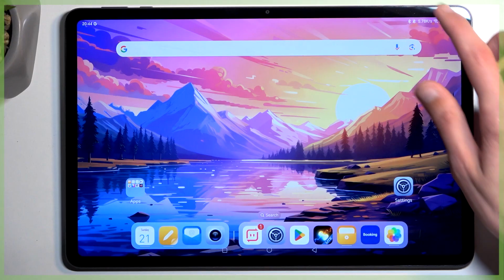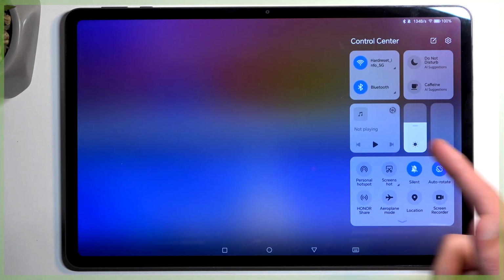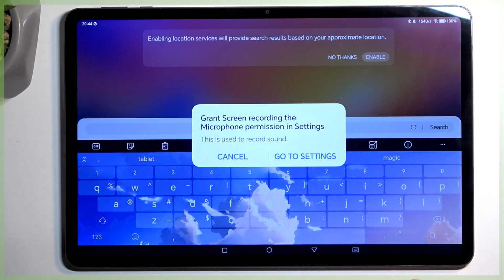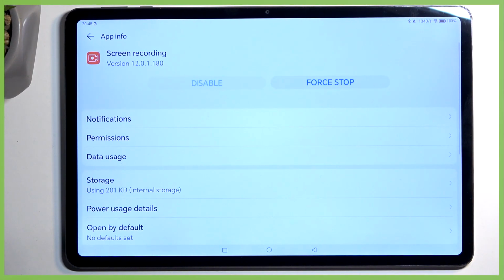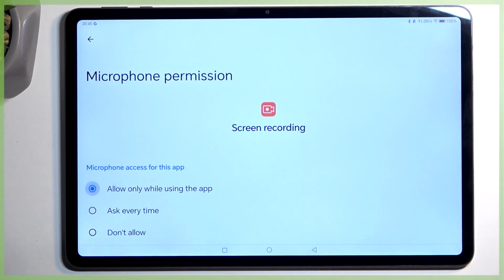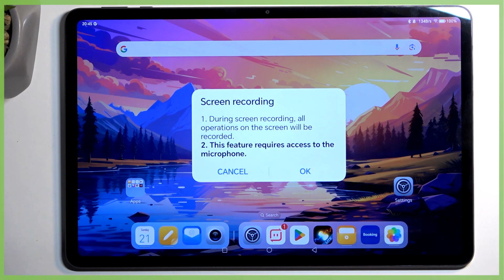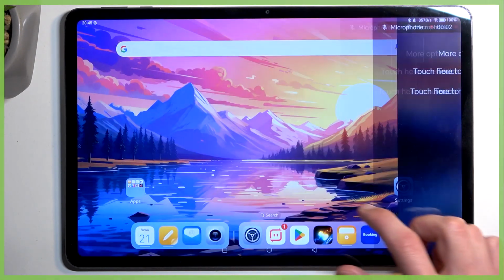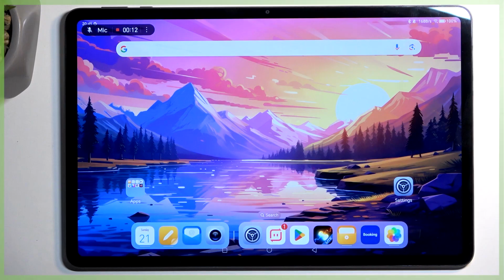HONOR Pad 9 – How to Record Screen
Learn how to record your screen on the HONOR Pad 9 with this easy step-by-step guide. In this video, you'll discover how to access the built-in screen recorder, enable microphone permissions, and save your recordings directly to the gallery. We'll also explain why some apps like Netflix or banking apps may block screen recording for security reasons, and what you can do if you encounter a black screen. Whether you want to capture tutorials, gameplay, or anything else on your HONOR Pad 9, this video will help you get started quickly and easily. Perfect for new users or anyone looking to make the most of their HONOR Pad 9 tablet's features.

How to record screen on HONOR Pad 9?
How to enable screen recorder on HONOR Pad 9 tablet?
Where are screen recordings saved on HONOR Pad 9?

0:00 Introduction and requirements
0:18 Accessing the screen recorder toggle
0:40 Granting microphone permissions
1:12 Starting and stopping a screen recording
1:57 Where to find saved screen recordings
2:07 Why some apps block screen recording
3:38 Tips and troubleshooting